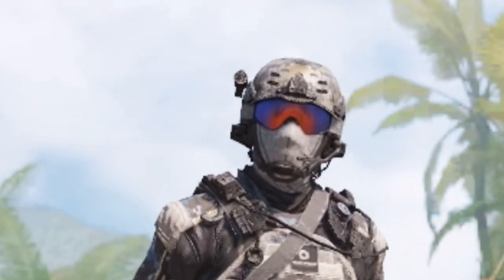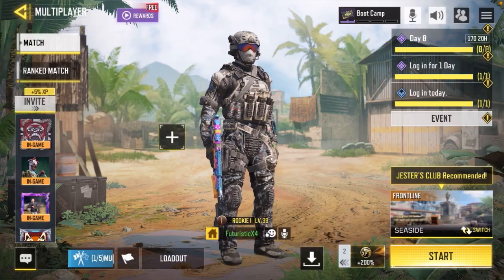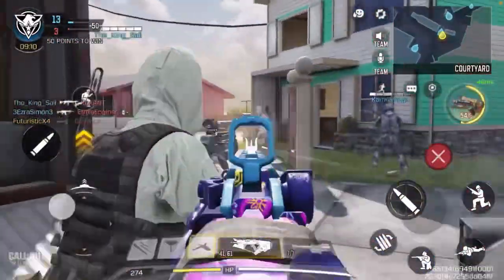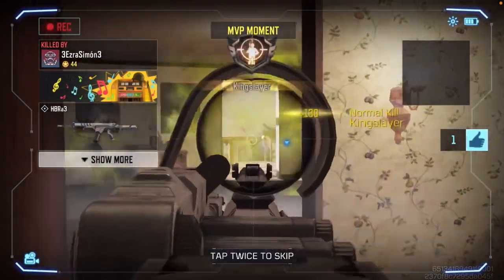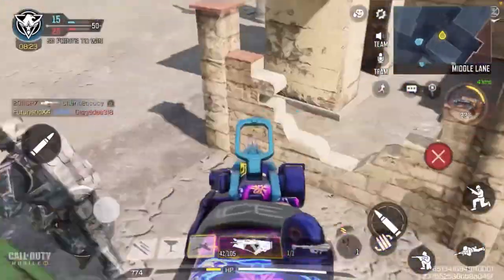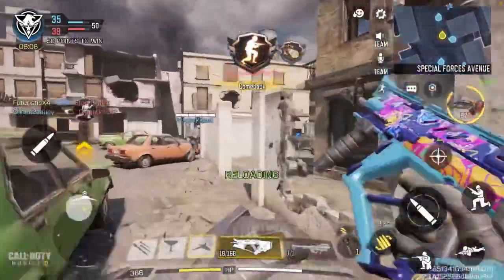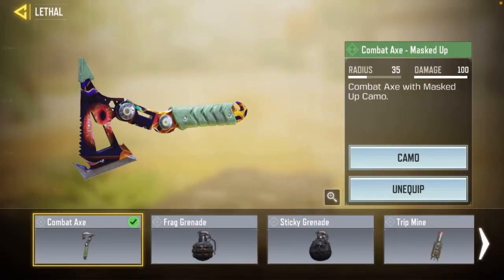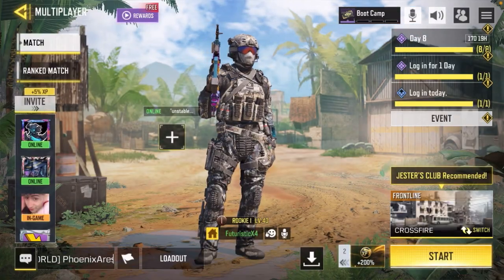Razorback combine with a combat axe is goated in Call of duty MOBILE, accept for the rocket launcher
Today we are not just reviewing the razorback but the combat axe and the rocket launcher. I think by far both weapons are good accept for the rocket launcher so no matter what rocket launcher i use, it will be bad in the game but the rocket launcher isn’t bad considering it was a 1 shot so yeah.